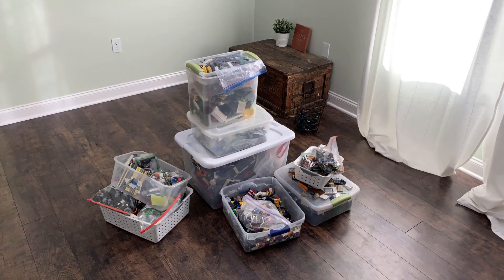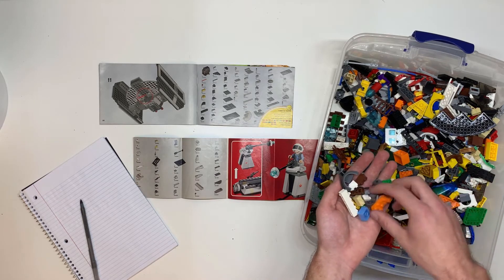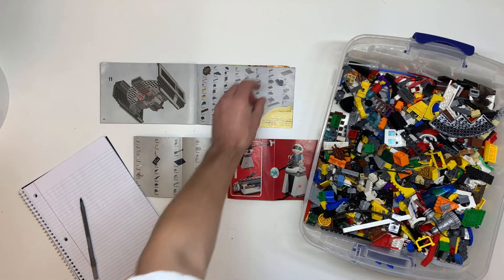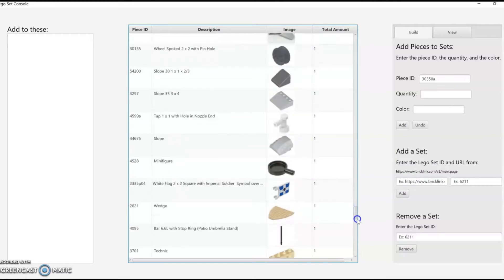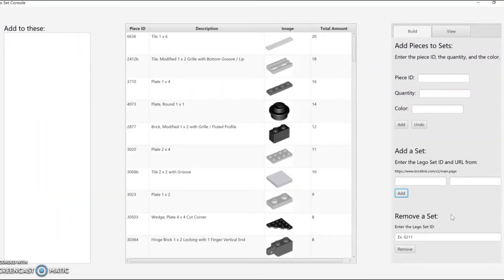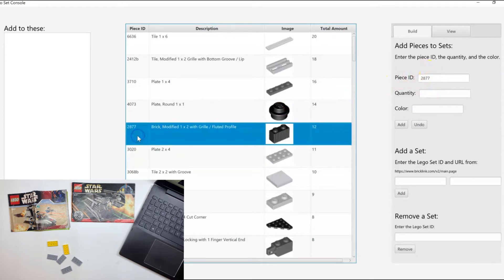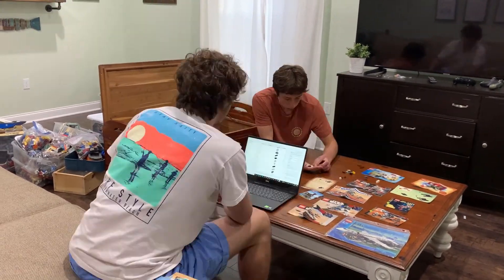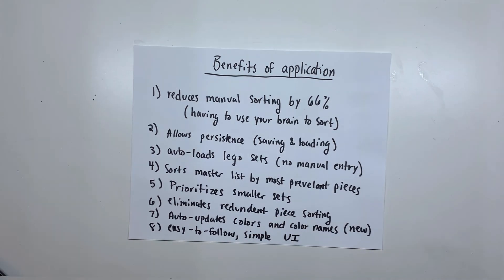Most efficient way of rebuilding Lego Sets (Java Application)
Between my brothers and I, we have accumulated hundreds of Lego Sets from our childhood. Unfortunately, most of them have not survived. That is, we have dozens of bins full of mixed-up pieces. For those who haven't faced the task of trying to rebuild Lego Sets, it’s terrible, to be quite honest. There are hundreds of unique Lego pieces with about a hundred different color varieties, which means there can be up to 10,000 unique pieces in a single bin. This makes sorting and finding pieces very difficult. What I have created is what I believe to be the most efficient way of rebuilding lego sets.

Project created: 12/20/2020